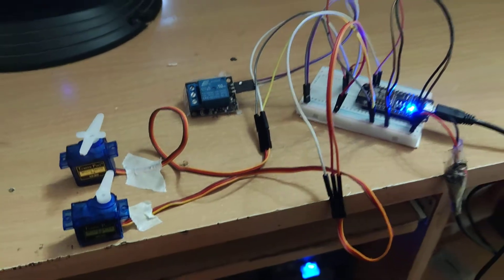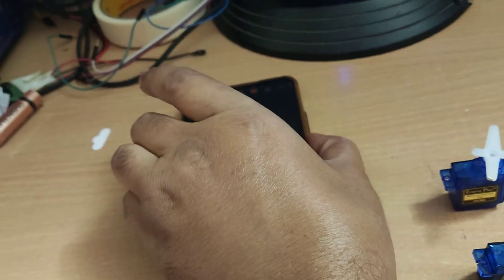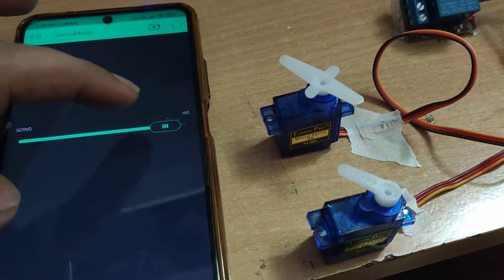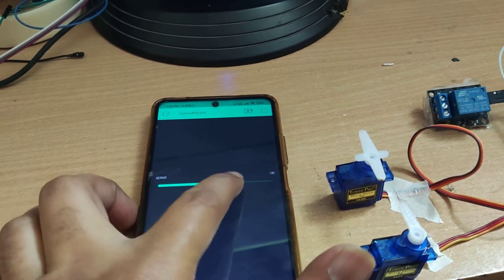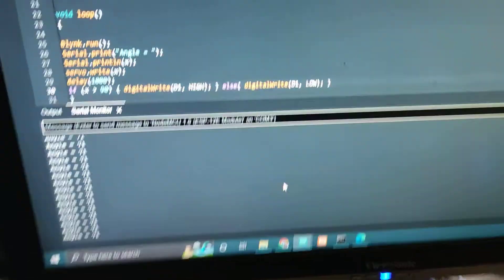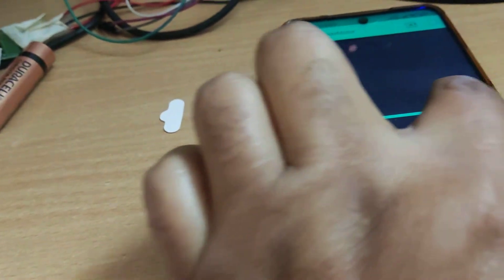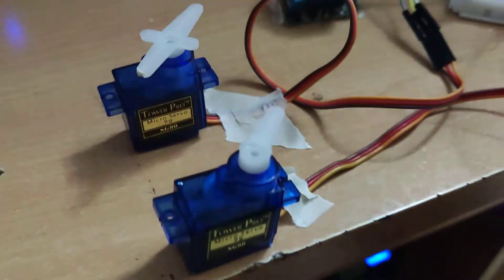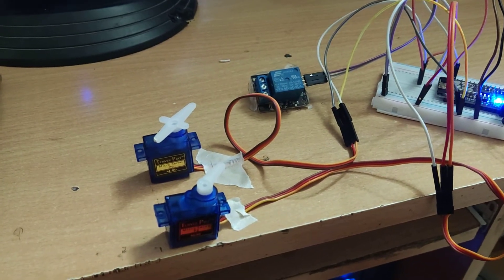Controlling two servo motor using single nodemcu & controlling relay on extending maximum angle.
Generally one servomotor is controlled using arduino. Here we used to control two servomotor using single nodemcu. Also one relay is connected to switch on when maximum angle reached. It can be connected to alarm for alert. Using coding we can restrict its angle of operation using blynk app. Here we have connected nodemcu by wifi with blynk app and controlled two servomotor & one relay. Also displaying angle on terminal. If you are innovative, you can modify the code & can  be used for multipurpose.